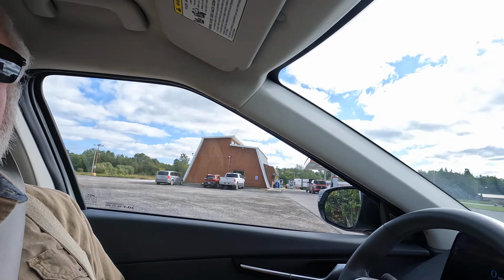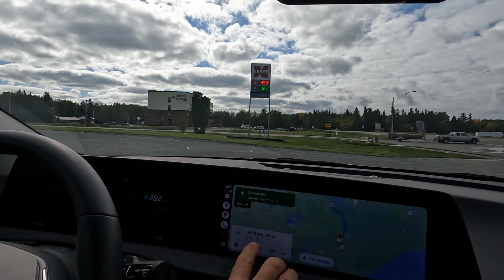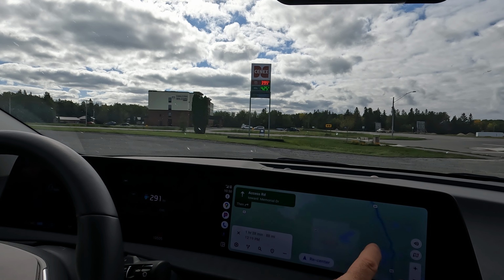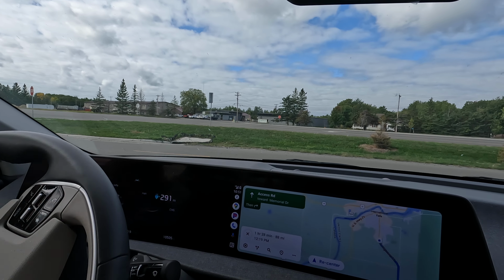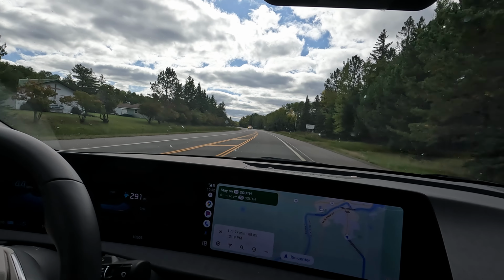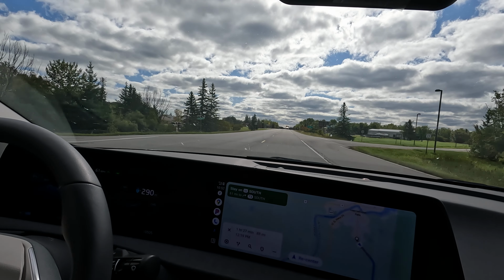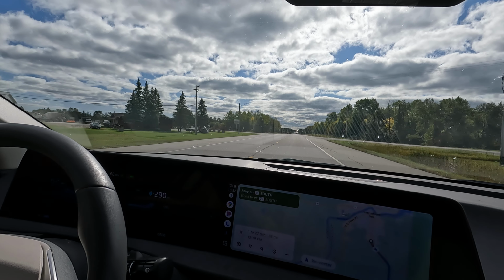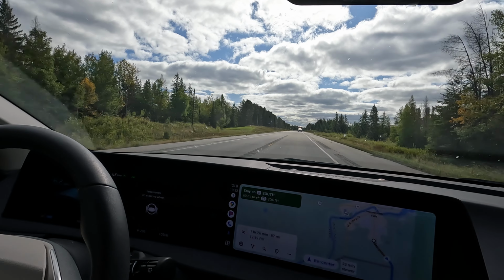Camping in my Car....at McCarthy Beach State Park.....88 Miles to Chisholm, MN - Part 1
This is a 25 part series on a 1 Night Campout. At McCarthy Beach, Minnesota State Park 15 miles North of Chisholm, MN. I Take a look at at an Active Iron Ore Mine. Set up Camp. Have a Campfire. Tour the Campsite Area. Drive through the Park. DC Fast Charge My Car in Chisholm and Duluth. And more .At the end of this video click on the bottom left link to go to next video. Click on bottom right link to go to the series. Please watch this series from the beginning. ​@CampingwithKent

Camping Gear:
Ozark Trail Air Bed
HASIKA SUV Car Screen Tent
AquaQuest 15' X 15' Tarp
Coleman 6 Person Instant Set up Cabin Tent
ThermaRest Down Quilt Sleeping Bag
Green Elephant Adjustable Tarp Poles
Bodega Electric Cooler
M-Tac Military & Tactical Gear Compression Bags
Klymyt Air Mattress
Thermacell Mosquito Repellent
Tadamoe Shower Bag
Winnerwell Fire Pit
Coleman Classic 2 Burner Propane Camp Stove 10,000 - 20,000 Total BTU
Eureka SPRK + Butane Camp Stove 11,500 BTU
ANHANE Infrared Tempered Glass Cooktop 1800 Watts (6140 BTU)
Venture Forward Ultimate LoungR Cot, Camo
Keenature Black Walnut Camping Table Shelf Portable
ALPHA CAMP Camping Table Outdoor Portable Table